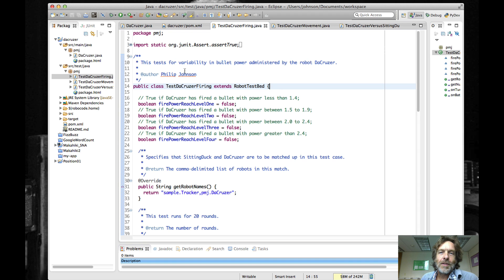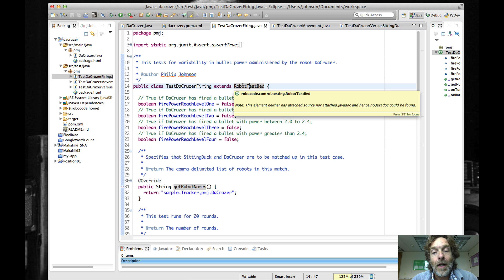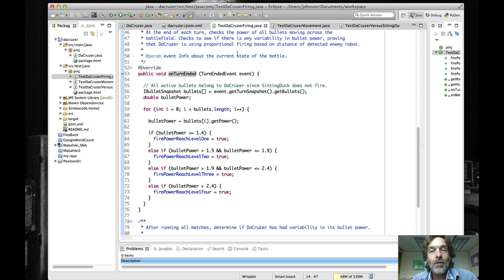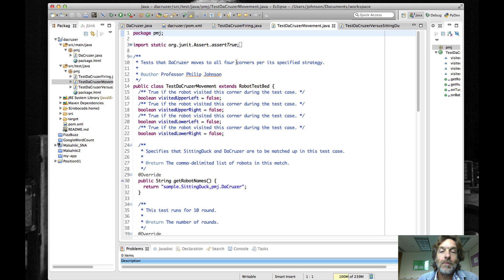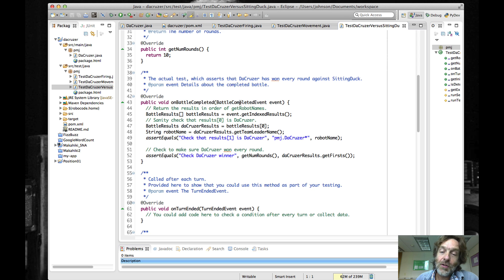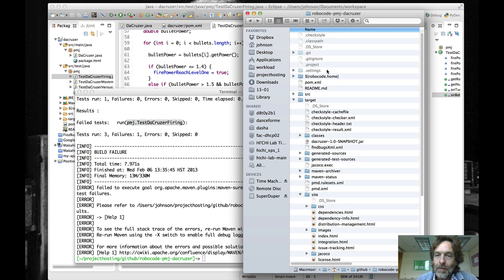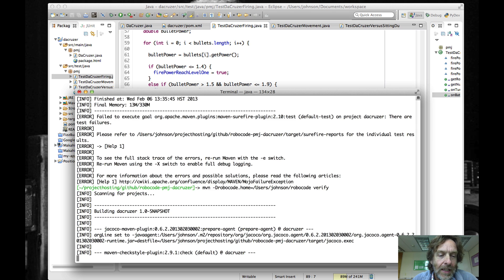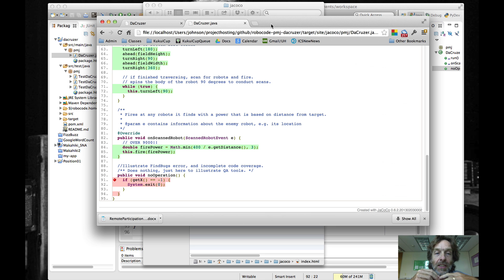Junit and Jacoco for Robocode in Maven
How to test robocode robots in Maven